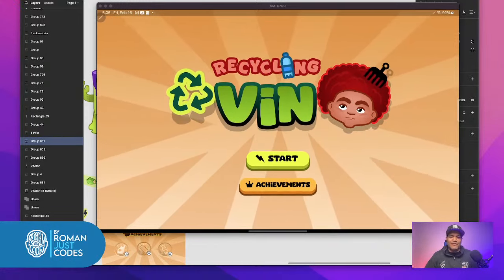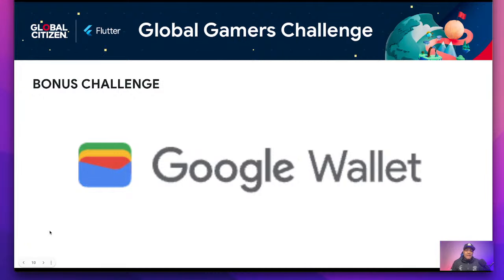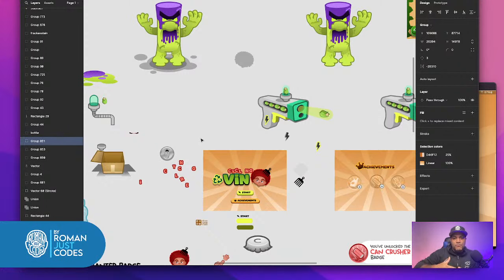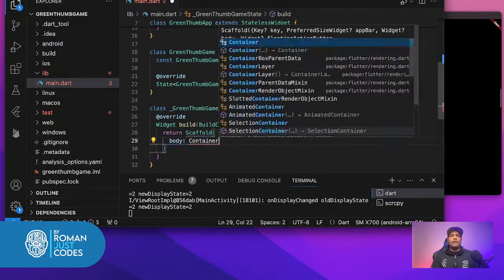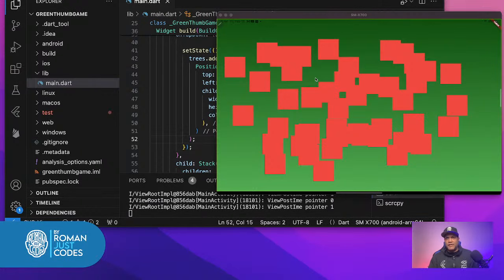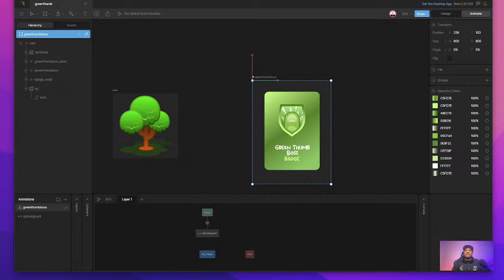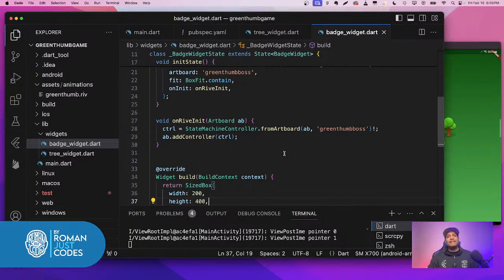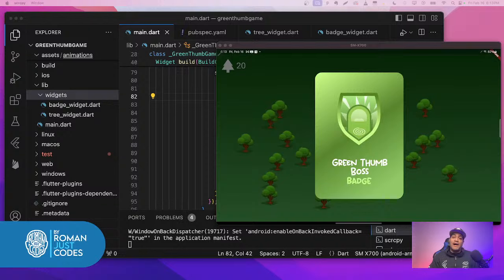Flutter Global Gamers Challenge - Office Hours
I'll be holding office hours to answer questions about the Flutter Global Gamers Challenge, address the requirements to enter (yes, you still have time!), the criteria, any issues people might be facing and offer support - and why not - do some live coding of my game submission "Recycling Vin".

Inspired by the mission of the United Nations-facilitated Playing for the Planet Alliance, which Google joined in 2023, international advocacy organization Global Citizen and Flutter, Google’s open-source framework for building multi-platform applications are partnering to host the Global Gamers Challenge.